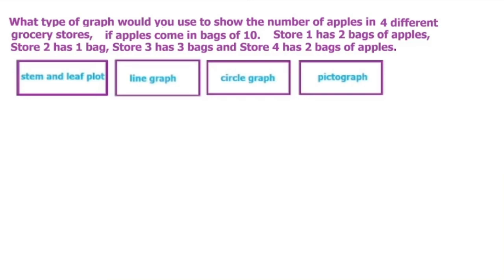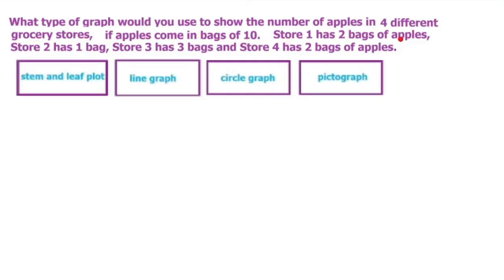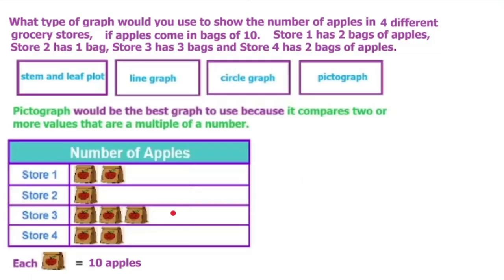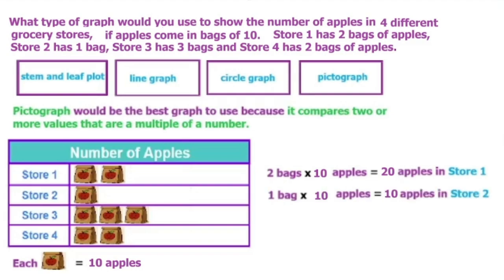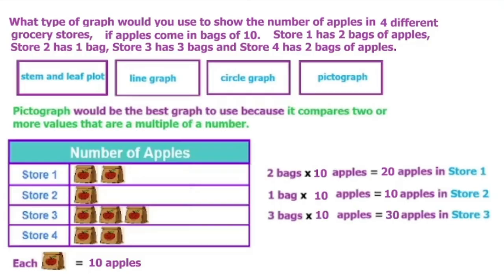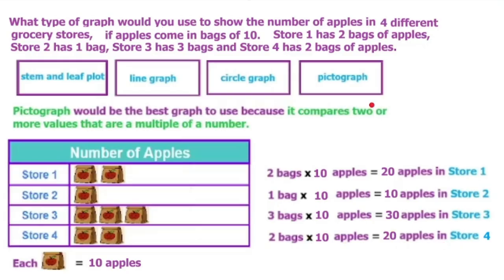Choose The Best Type Of Graph Part 1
Grade 5 Welcome to Choose The Best Type Of Graph Part 1! If you're trying to learn how to Choose The Best Type Of Graph, you're in the right place.
Whether you're brand new to this topic or just need a quick refresher, Choose The Best Type Of Graph Part 1, walks you through clear examples and step‑by‑step explanations to help you master Choosing The Best Type Of Graph Part 1.